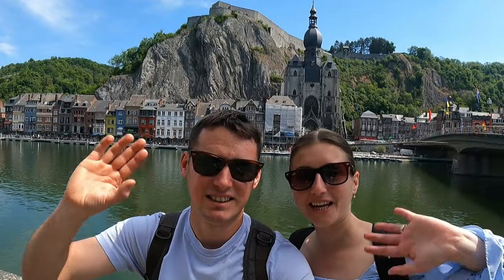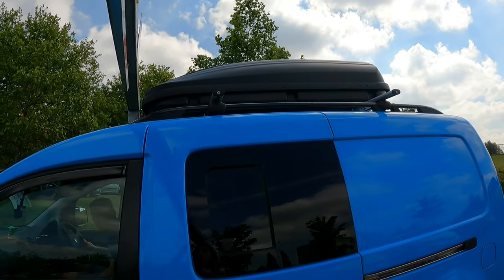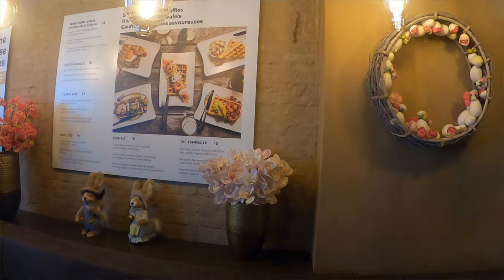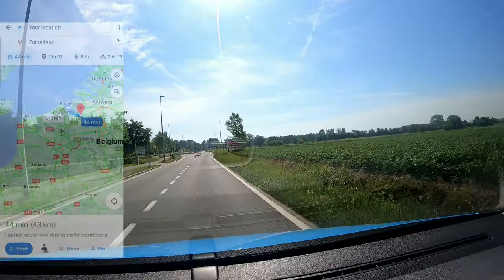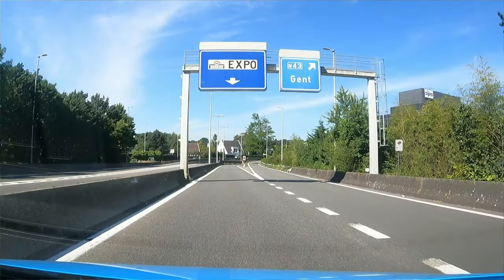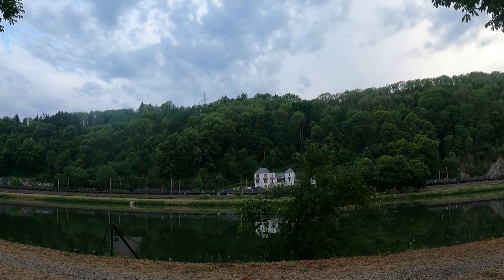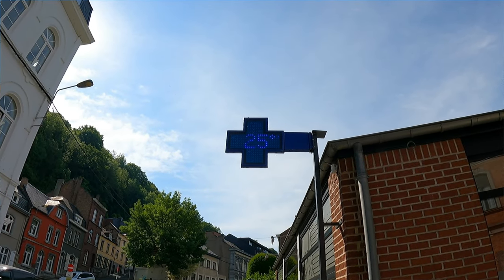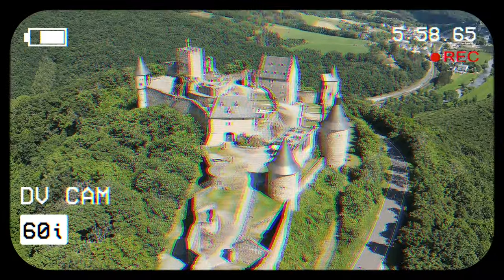VanLife in Belgium: Bruges, Ghent & Dinant!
Hiya Guys,

We are Hannah and Nathan ✌🏻🤙🏻

Join us and our vanlife shenanigans in Belgium!

Starting at Calais, we make our way through France and into Belgium. We visit the wonderful cities Bruges, Ghent & Dinant... Winging it the whole time of course 😉

This is P1 of our 3 part Vanlife in Europe series.